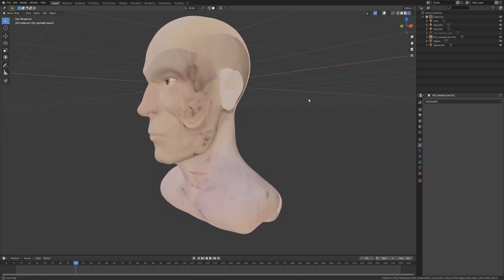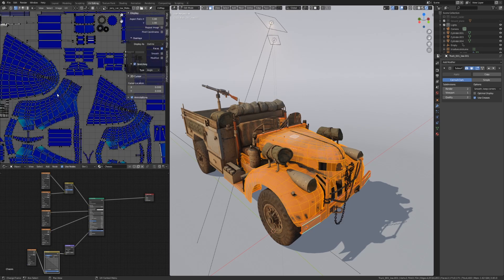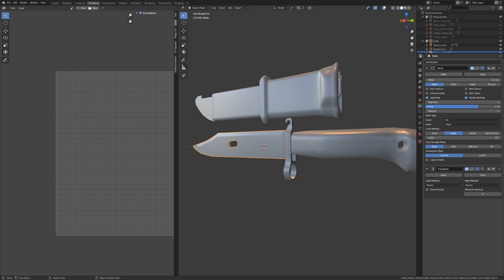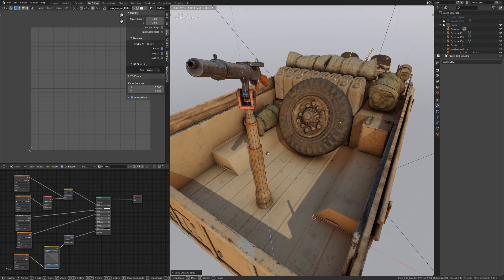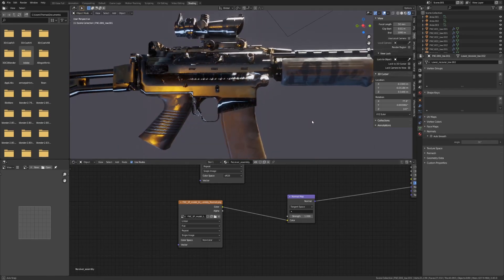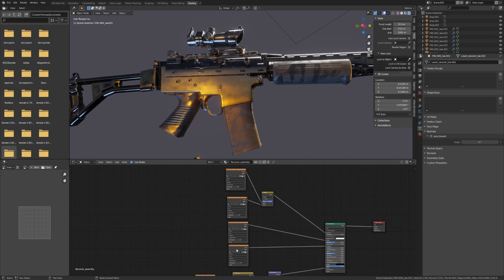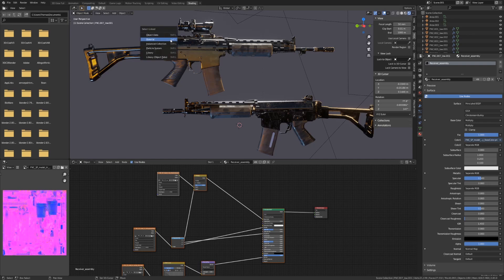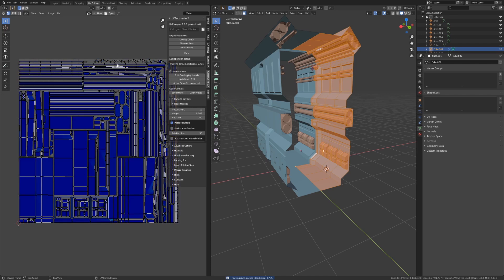Common Texture Issues and How to Fix Them in Blender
In this video, I will help you troubleshoot some common issues with textures and materials in Blender, as well as give you some helpful tips for work with textures you have exported from applications such as Substance Painter.
00:32 - Display UV Stretching
01:27 - Apply Transform
02:30 - Backface Culling
02:50 - Safe transform without damaging UVs
03:42 - Normal Map issues
04:05 - Correcting DirectX normal shading issues
04:57 - Separate RGB channels
06:06 - Select Link Objects